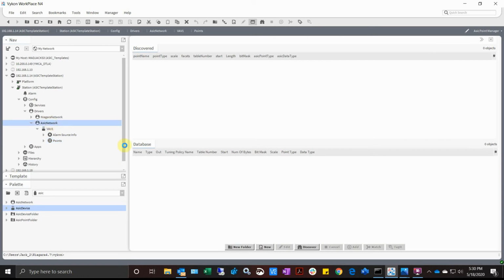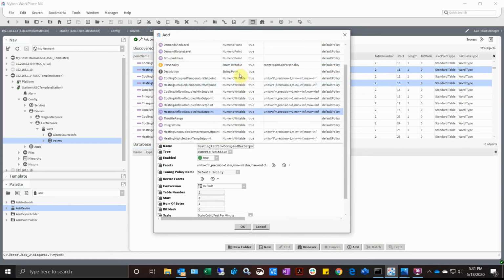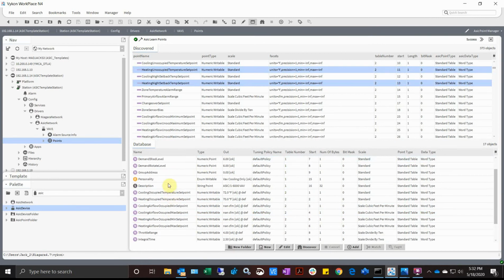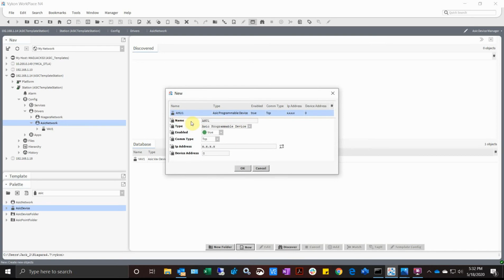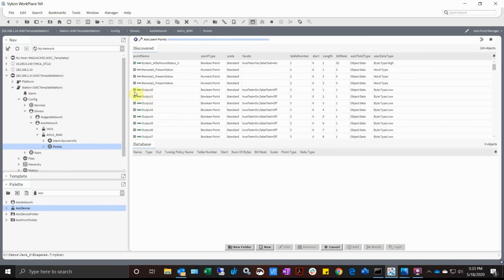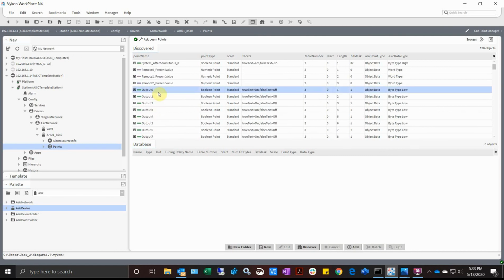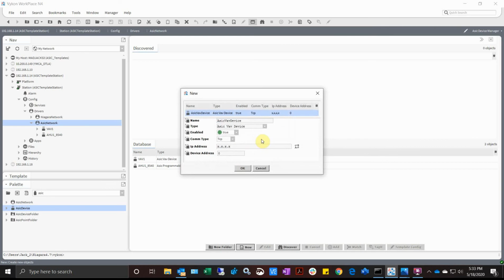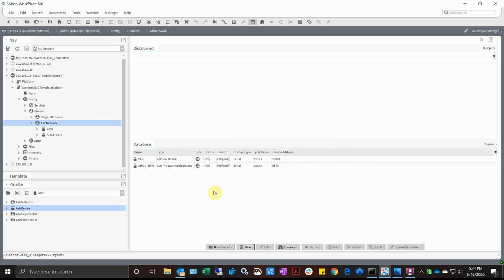Video 6 Discovering POints